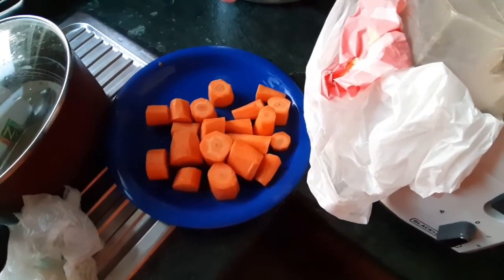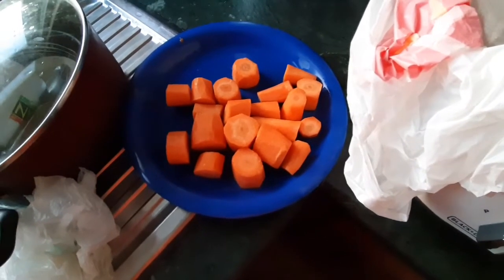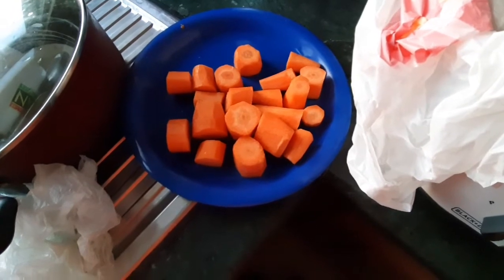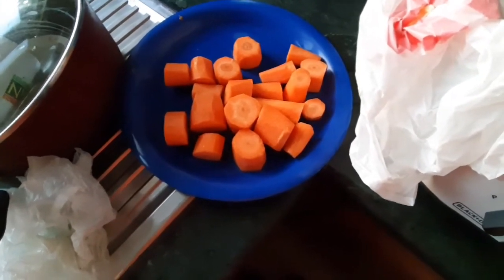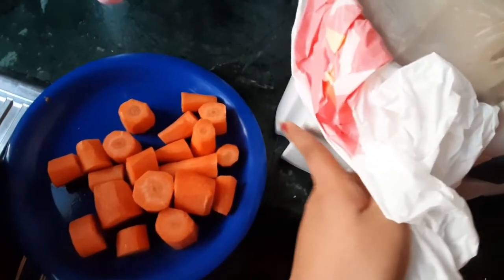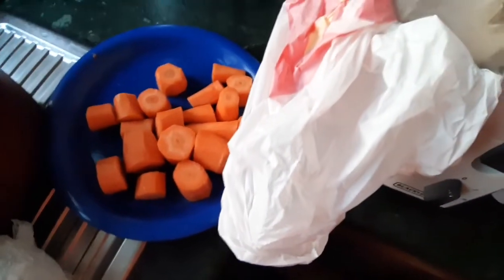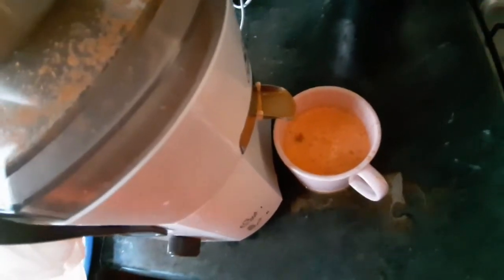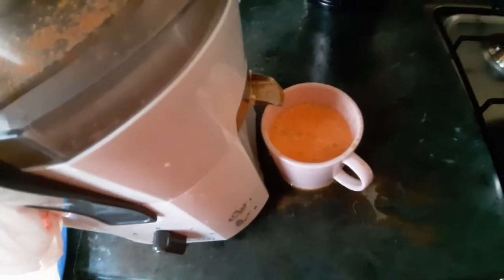Juicing Video | carrot juice | healthy benefits of carrot juice